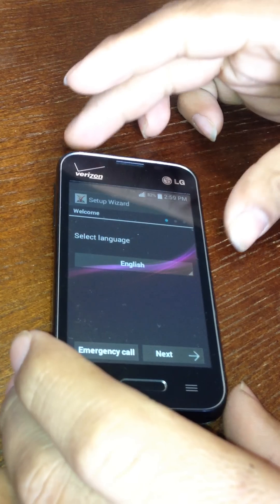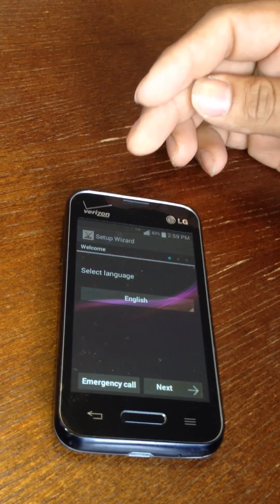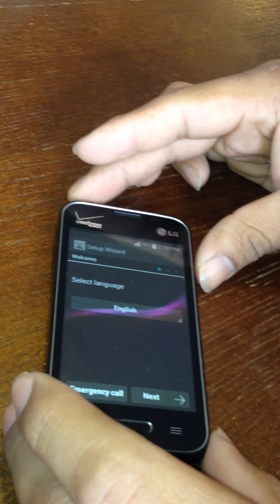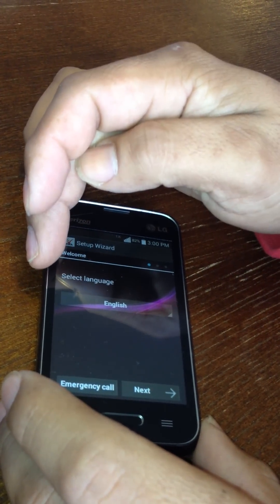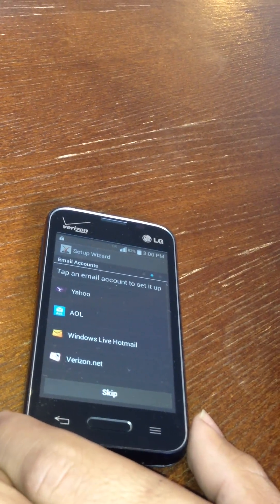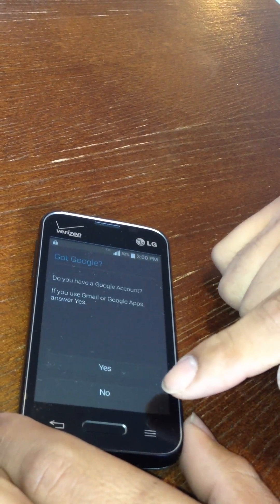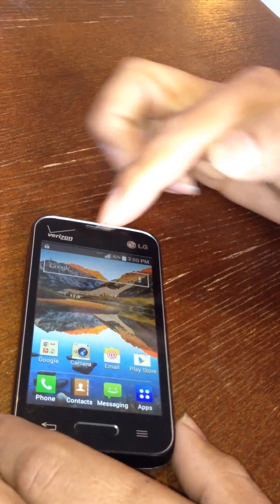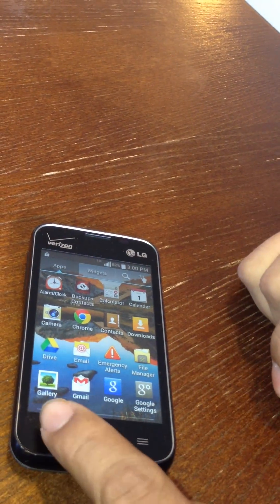bypass activation on VERIZON LG OPTIMUS ZONE 2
how to bypass activation screen lock on a verizon lg optimus zone 2